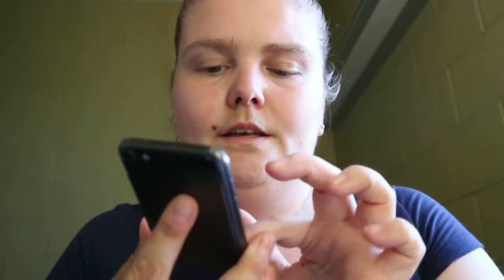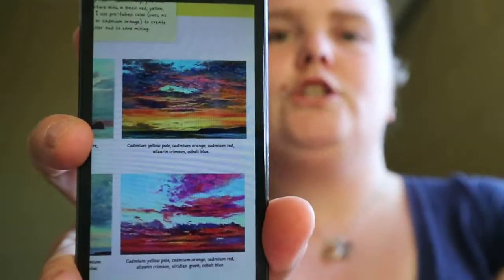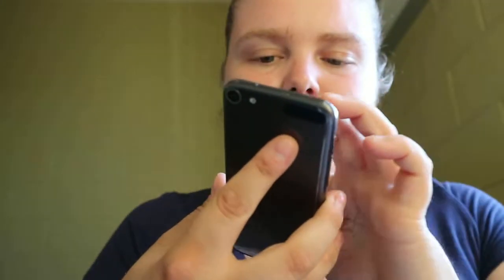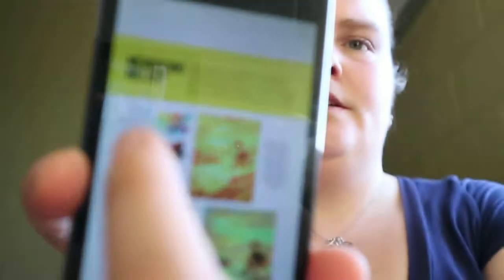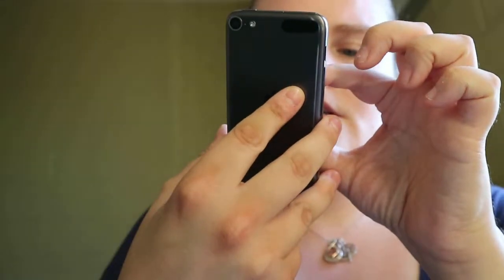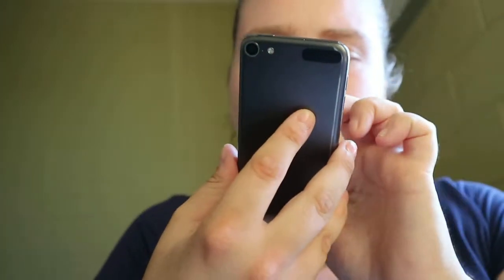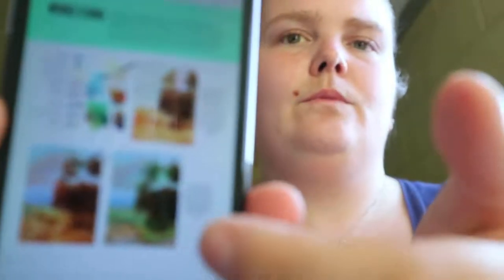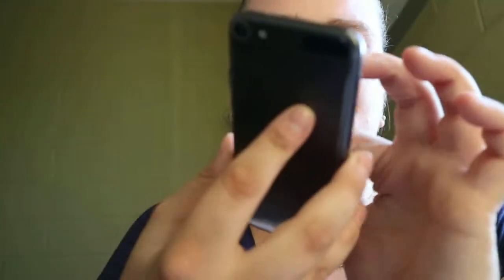Painting Land & Sea